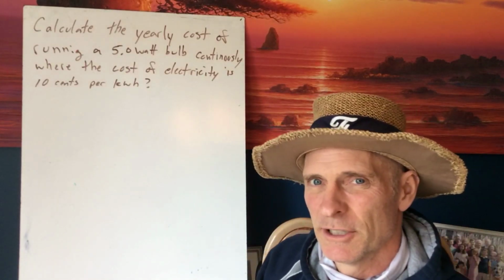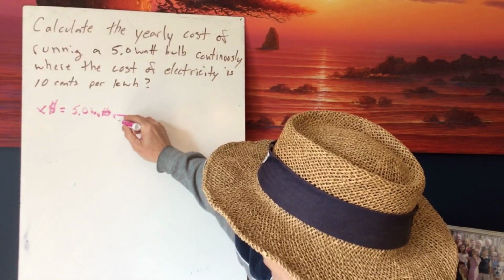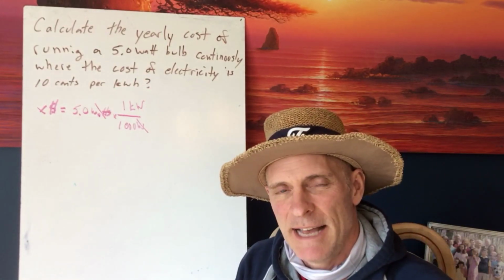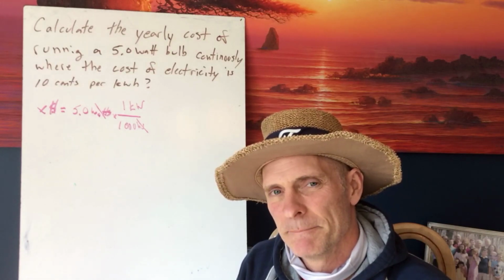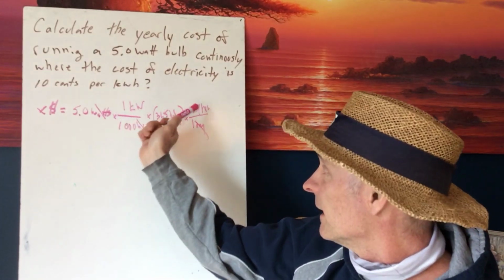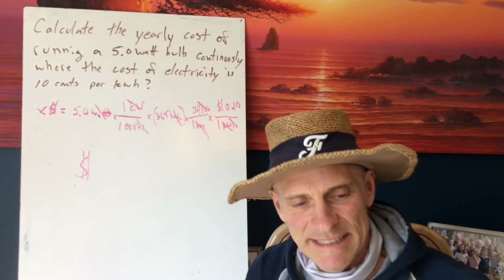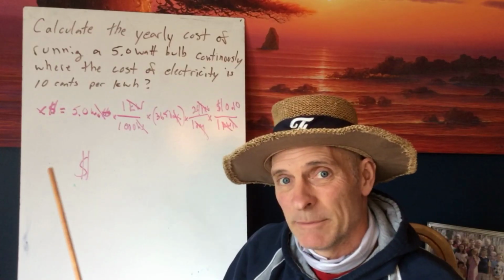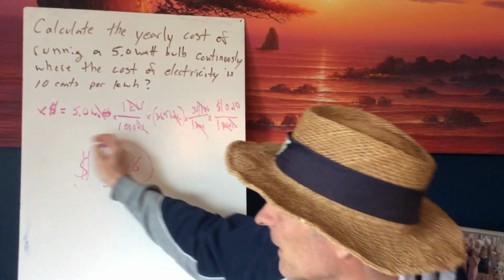Circuit review and yearly cost of running a 5 watt bulb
This is a general review of series and parallel circuit rules and provides a solved example of the cost of running a 5 watt bulb continously for a year